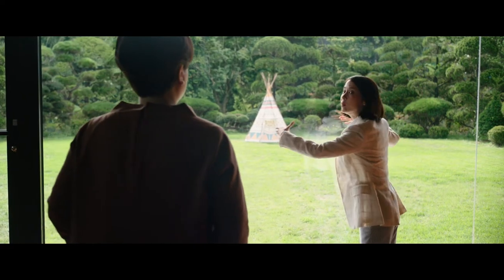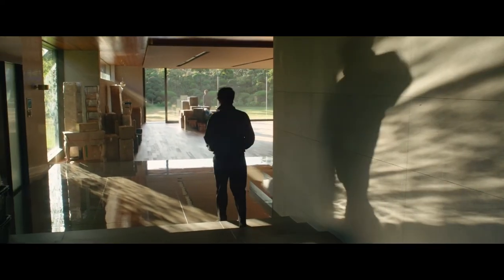Why Does Parasite Look Like That? (Constructing a Film: Episode 1)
This is the first episode of the Constructing a Film series, where I analyze and breakdown the architecture in different films, and I hope you guys like it! Share this to your art loving and cinephile friends if you can!

Chapters:
Intro: 00:00
Intro to production design: 01:41
The Kim House: 03:11
The Park House: 08:30
The Bunker: 13:21
Outro: 16:28

1. Bach's Cello Suite - Reimagined by Cello Etudes
2. The Swan by Cello Magic
3. A Farewell to Love by Cello Magic
4. Gymnopedie no.1 by Satie
5. Gnossienne no.1 by Satie
6. Birmingham by The Collection Vol. 1